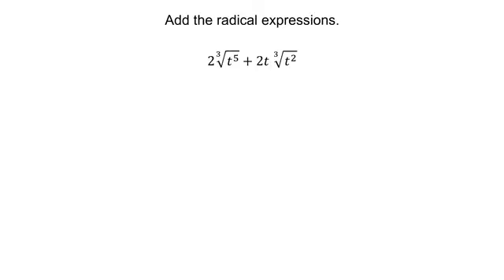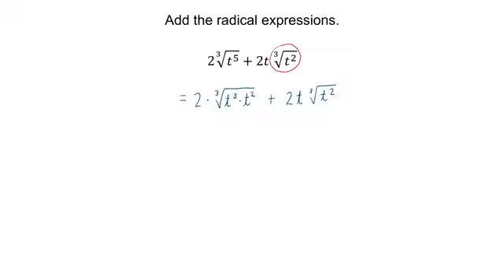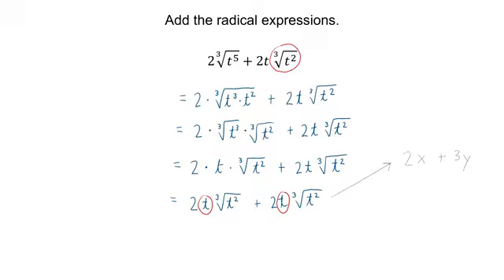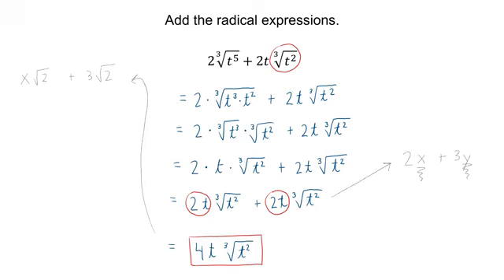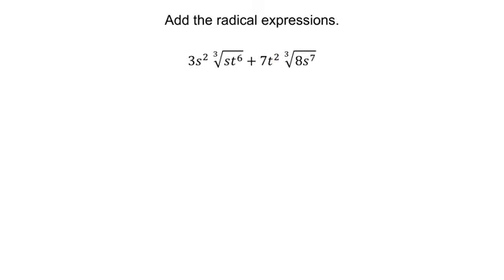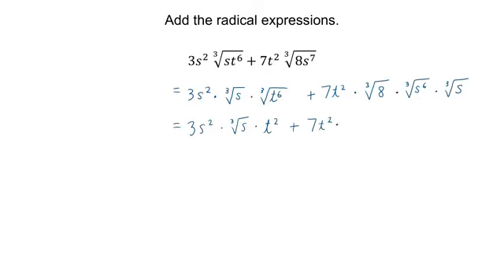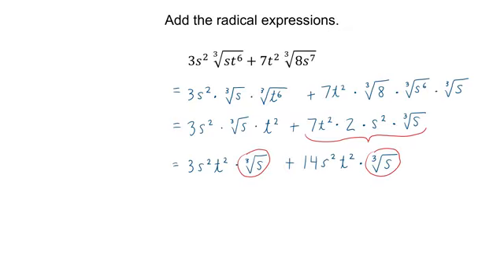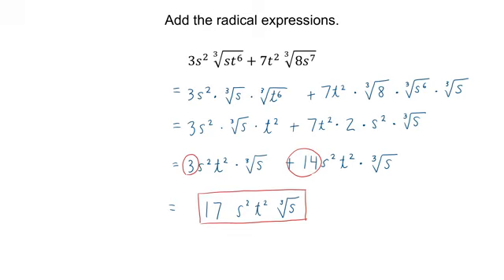Combining Radical Expressions that Contain Variables